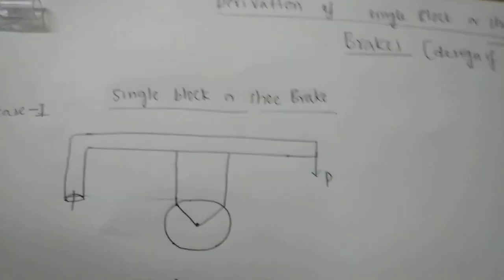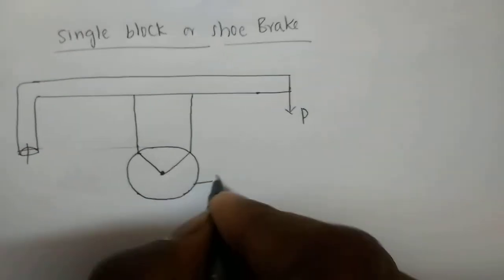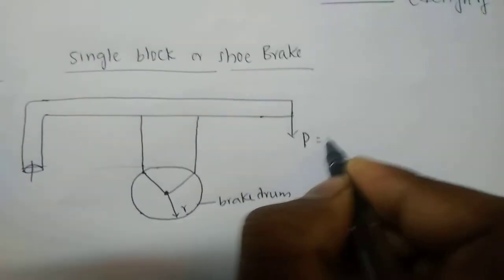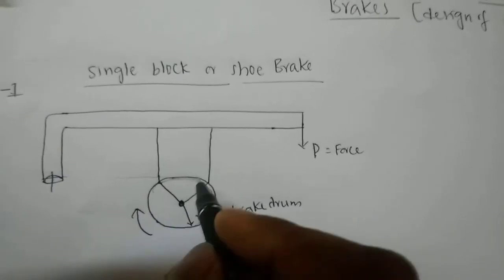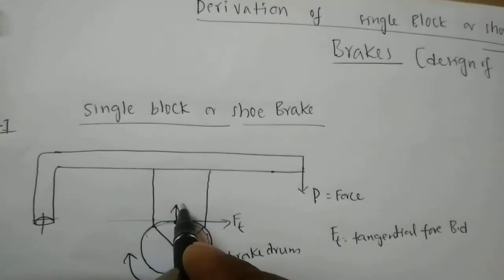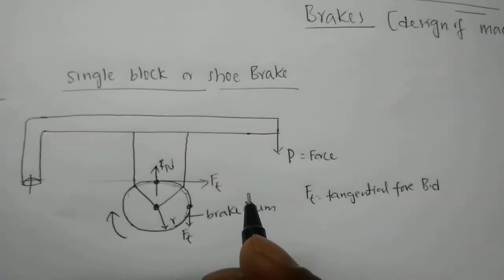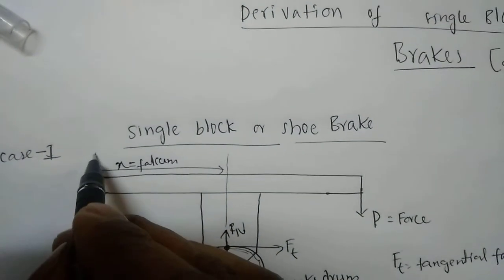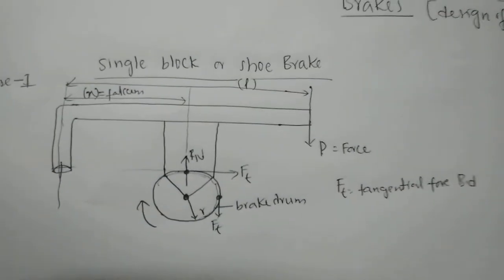brakes in design of machine elements for mechanical engineering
the concept and derivation of brakes in design of machine element for mechanical engineering students